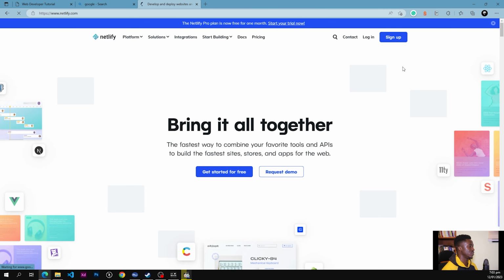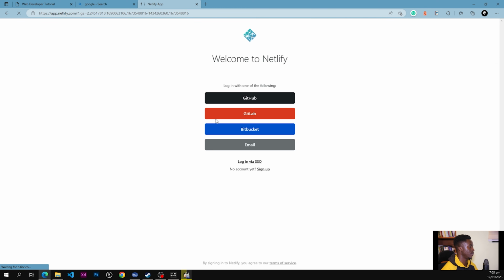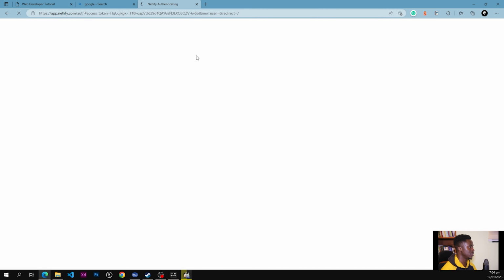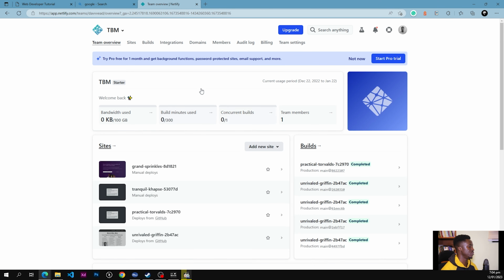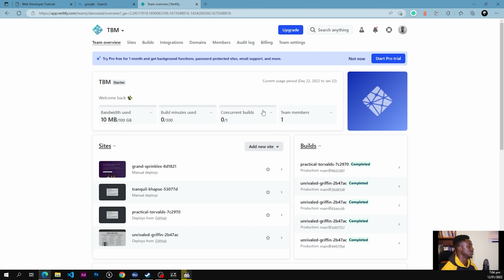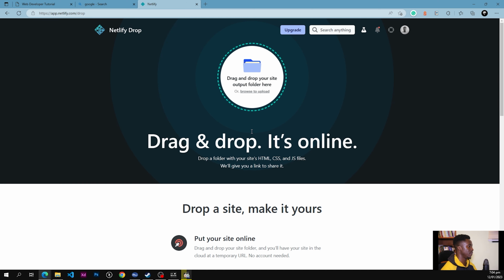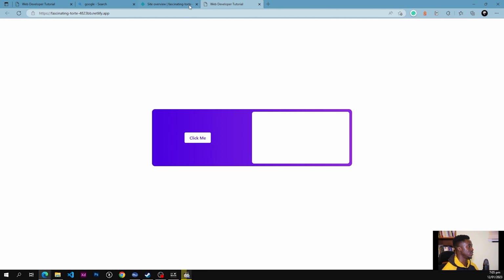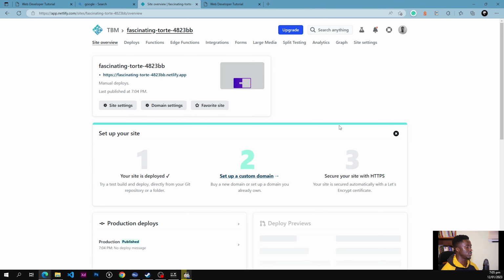How To Host Your Website for Free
This video describes how to host your website for free using Netlify.